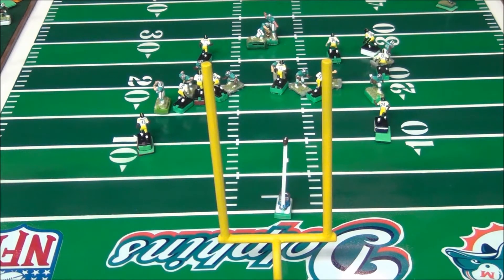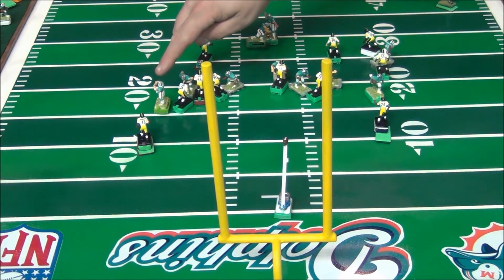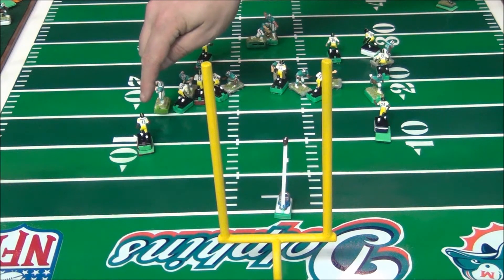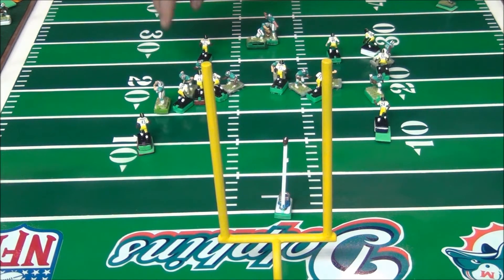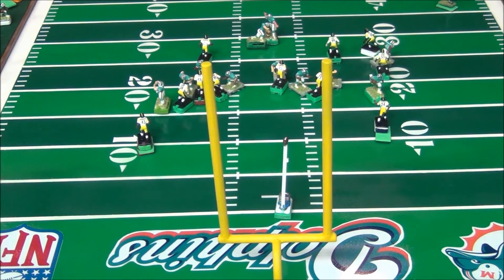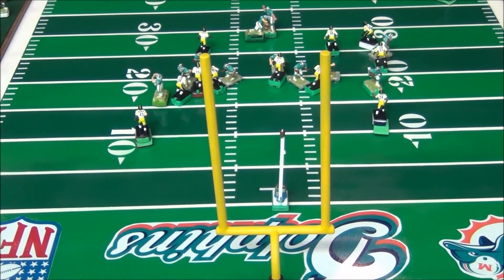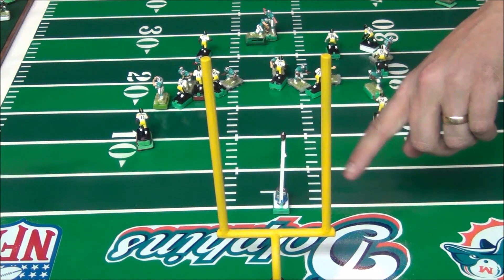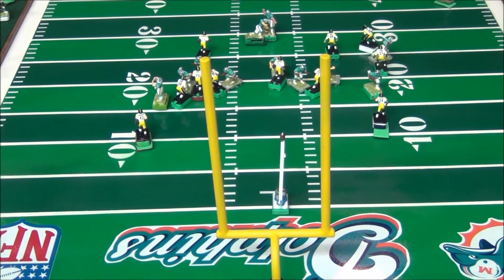FG part 2